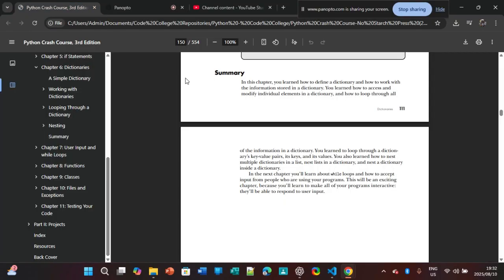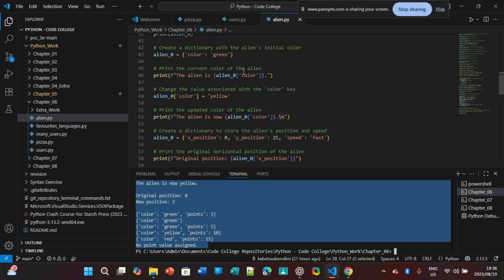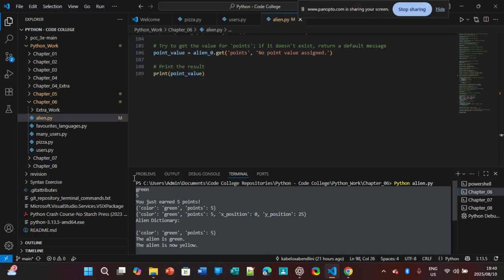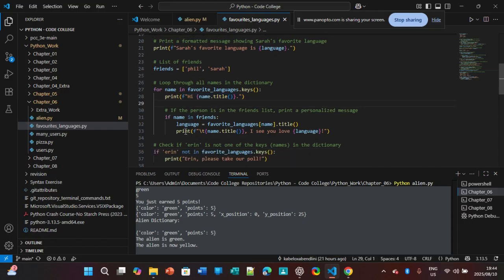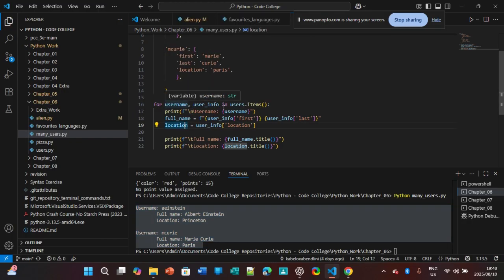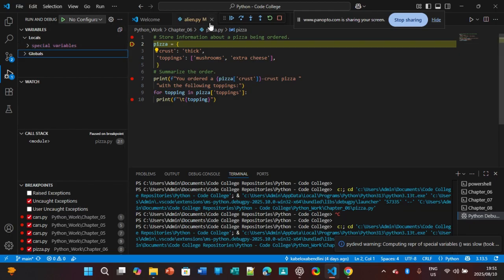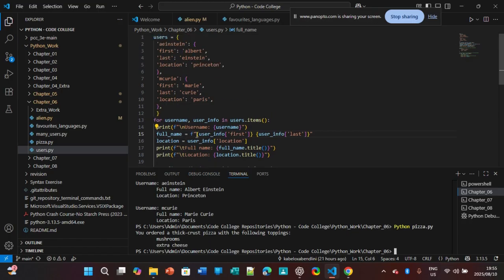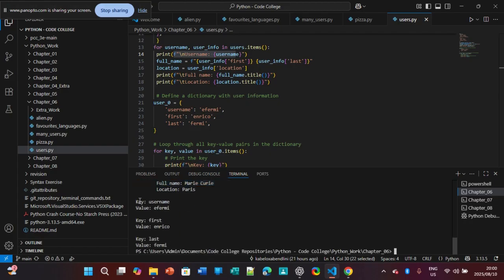Python Crash Course 3rd Edition: Chapter Six (Dictionaries) (Navigator: Lethabo).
6 D I C T I O N A R I E S
In this chapter you’ll learn how to use Python’s dictionaries, which allow you to con-nect pieces of related information. You’ll learn how to access the information once it’s in a dic-tionary and how to modify that information. Because dictionaries can store an almost limitless amount of  information, I’ll show you how to loop through the data in a dictionary. Additionally, you’ll learn to nest dictionaries inside lists, lists inside diction-aries, and even dictionaries inside other dictionaries.Understanding dictionaries allows you to model a variety of real-world objects more accurately. You’ll be able to create a dictionary representing a person and then store as much information as you want about that person. You can store their name, age, location, profession, and any other aspect of a person you can describe. You’ll be able to store any two kinds of informa-tion that can be matched up, such as a list of words and their meanings, a list of people’s names and their favorite numbers, a list of mountains and their elevations, and so forth.
92   Chapter 6
A Simple Dictionary
Consider a game featuring aliens that can have different colors and point values. This simple dictionary stores information about a particular alien:
alien.py alien_0 = {'color': 'green', 'points': 5}print(alien_0['color'])print(alien_0['points'])
The dictionary alien_0 stores the alien’s color and point value. The last two lines access and display that information, as shown here:
green5
As with most new programming concepts, using dictionaries takes prac-tice. Once you’ve worked with dictionaries for a bit, you’ll see how effectively they can model real-world situations.
A dictionary in Python is a collection of key-value pairs. Each key is connected to a value, and you can use a key to access the value associated with that key. A key’s value can be a number, a string, a list, or even another dictionary. In fact, you can use any object that you can create in Python as a value in a dictionary.In Python, a dictionary is wrapped in braces ({}) with a series of key-value pairs inside the braces, as shown in the earlier example:
alien_0 = {'color': 'green', 'points': 5}
A key-value pair is a set of values associated with each other. When you provide a key, Python returns the value associated with that key. Every key is connected to its value by a colon, and individual key-value pairs are separated by commas. You can store as many key-value pairs as you want in a dictionary.The simplest dictionary has exactly one key-value pair, as shown in this modified version of the alien_0 dictionary:
alien_0 = {'color': 'green'}
This dictionary stores one piece of information about alien_0: the alien’s color. The string 'color' is a key in this dictionary, and its associated value is 'green'.
Accessing Values in a Dictionary
To get the value associated with a key, give the name of the dictionary and then place the key inside a set of square brackets, as shown here:
alien.py alien_0 = {'color': 'green'}print(alien_0['color'])
Dictionaries   93
This returns the value associated with the key 'color' from the diction-ary alien_0:
green
You can have an unlimited number of key-value pairs in a dictionary. For example, here’s the original alien_0 dictionary with two key-value pairs:
Now you can access either the color or the point value of alien_0. If a player shoots down this alien, you can look up how many points they should earn using code like this:
alien_0 = {'color': 'green', 'points': 5}new_points = alien_0['points']print(f"You just earned {new_points} points!")
Once the dictionary has been defined, we pull the value associated with the key 'points' from the dictionary. This value is then assigned to the vari-able new_points. The last line prints a statement about how many points the player just earned:
You just earned 5 points!
If you run this code every time an alien is shot down, the alien’s point value will be retrieved.
Dictionaries are dynamic structures, and you can add new key-value pairs to a dictionary at any time. To add a new key-value pair, you would give the name of the dictionary followed by the new key in square brackets, along with the new value.Let’s add two new pieces of information to the alien_0 dictionary: the alien’s x- and y-coordinates, which will help us display the alien at a par-ticular position on the screen. Let’s place the alien on the left edge of the screen, 25 pixels down from the top. Because screen coordinates usually start at the upper-left corner of the screen, we’ll place the alien on the left edge of the screen by setting the x-coordinate to 0 and 25 pixels from the top by setting its y-coordinate to positive 25, as shown here:
alien.py alien_0 = {'color': 'green', 'points': 5}print(alien_0)alien_0['x_position'] = 0alien_0['y_position'] = 25print(alien_0)
Chapter 6
We define a dictionary: